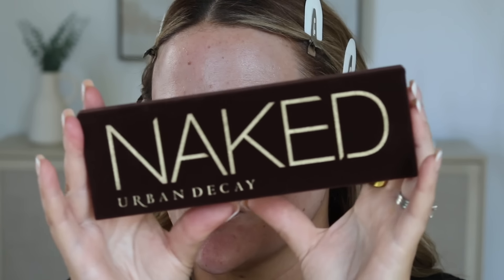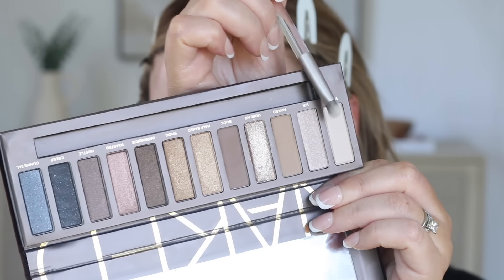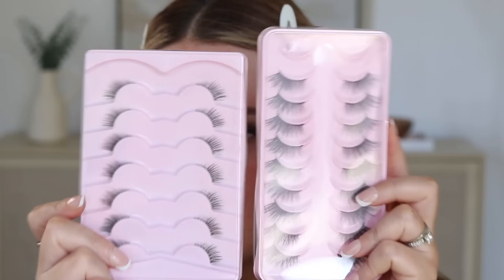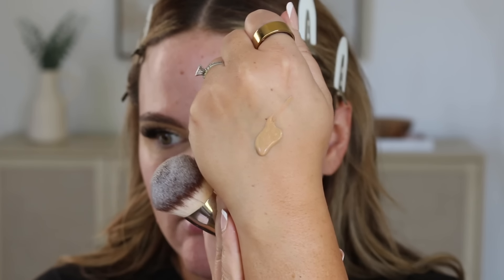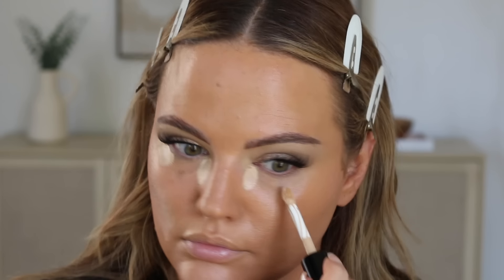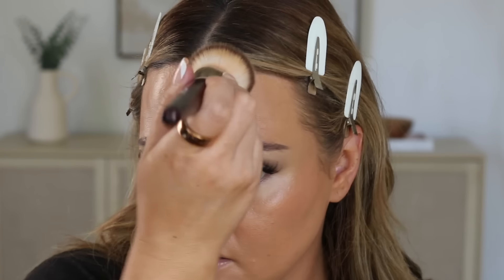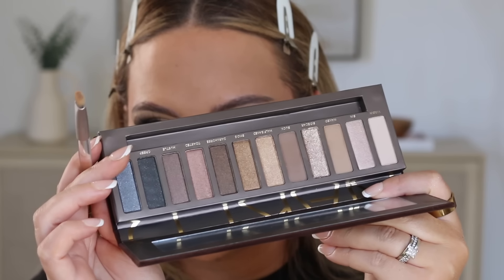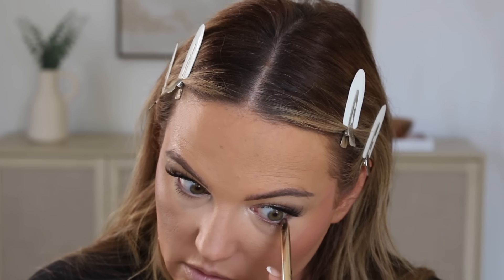FULL FACE TRYING NEW VIRAL MAKEUP... HOLY GRAILS!!!!!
PRODUCTS MENTIONED

Makeup By Mario Soft Blur Setting Powder in 2 Neutral Light